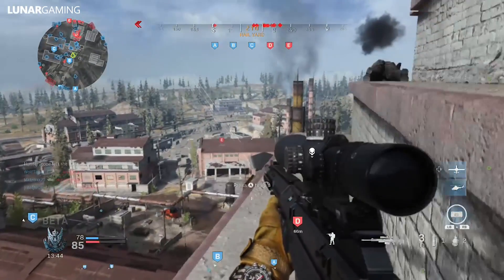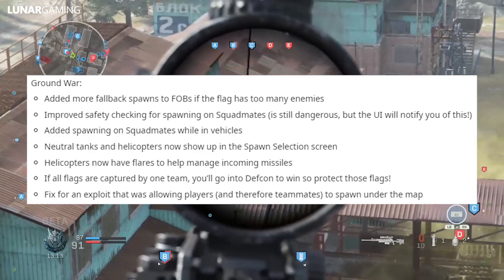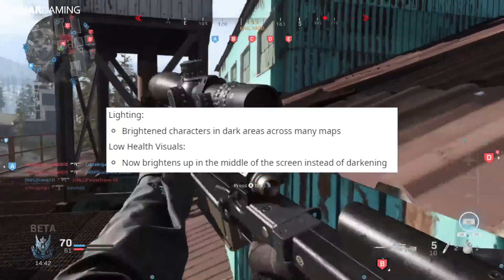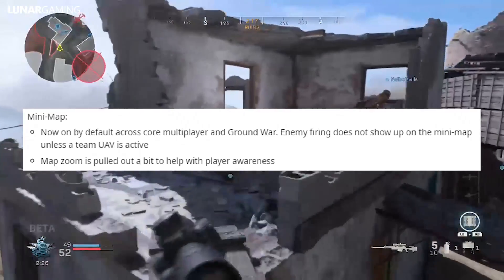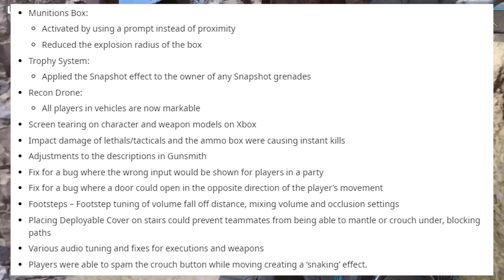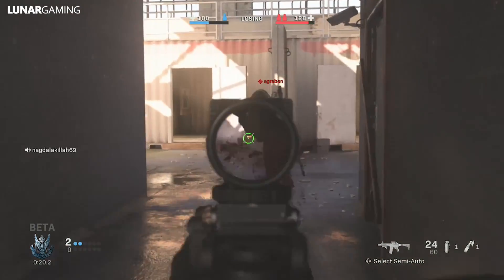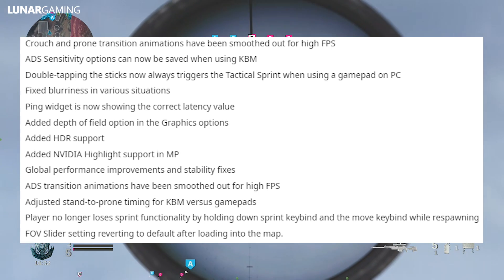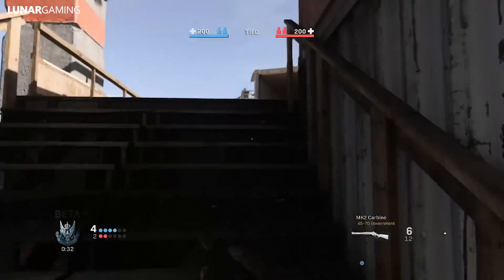Modern Warfare Update 1: Ground War + Killstreaks + Weapon Balance & More - Patch Notes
The first update to call of duty modern warfare is out and we are looking over the patch notes for xbox, PS4 and PC. The patch notes include multiplayer improvements, Ground war, Killstreaks and much more.

The Call of Duty  Modern Warfare Update 1 has released in time for the launch of the game.  With it comes new improvements and fixes learned from the beta.  The patch notes include multiplayer improvements, Ground war, Killstreaks and much more.

xLunargaming - I cover the latest updates and news for shooter games here on my channel.  Mostly team based or tactical games but any popular games as well.  I go over gameplay and details of upcoming games.  Finally i add all of the updates and guides to my website.